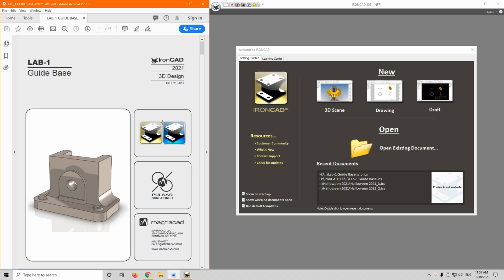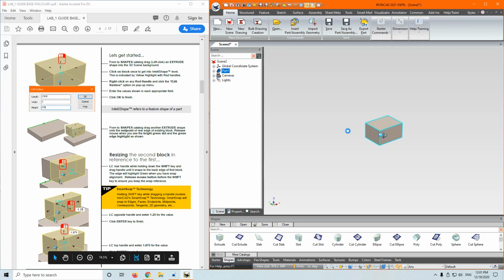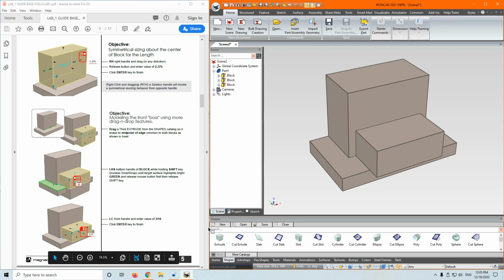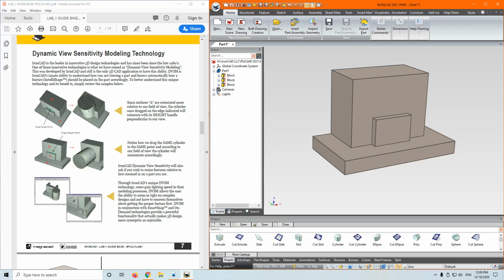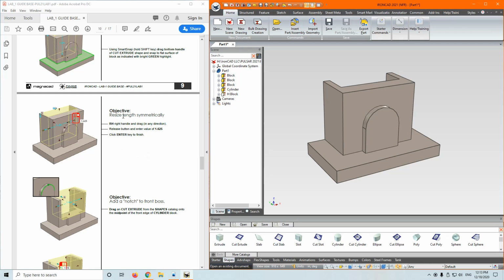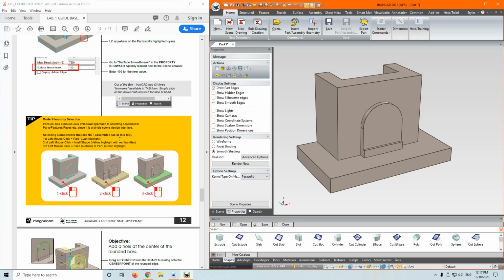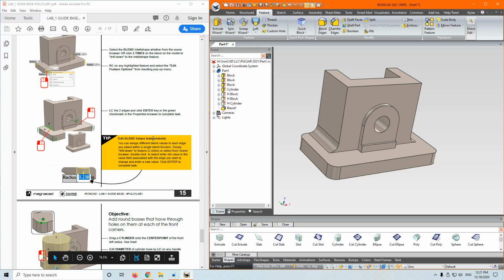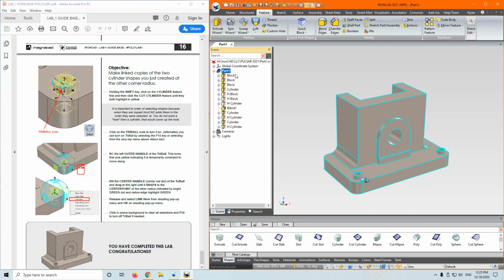LAB 1 GUIDE BASE PUL21LAB1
PULSAR Certification Program
IRONCAD/INOVATE 2021.

You will model a Guide Base using only IronCAD’s Drag-and-Drop modeling techniques along with IronCAD’s Handle Technology.

objective...
To understand IronCAD’s patented Drag and Drop modeling approach and functionality.

Companion PDF...